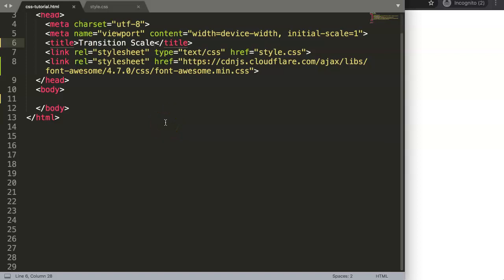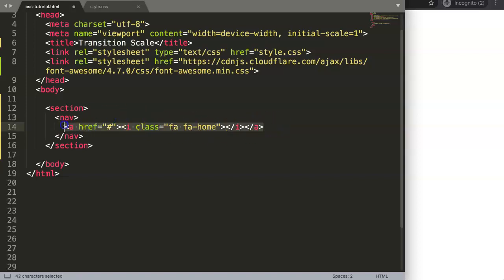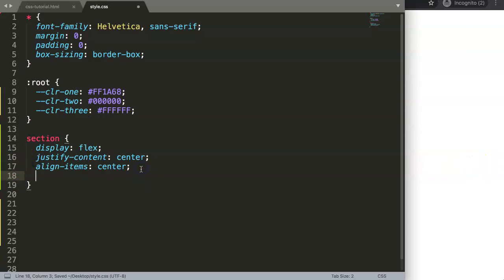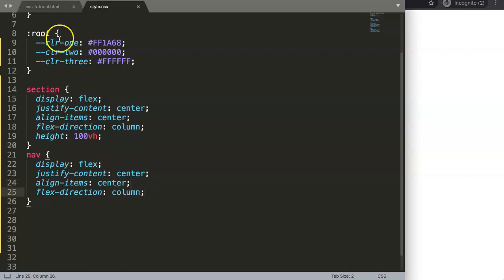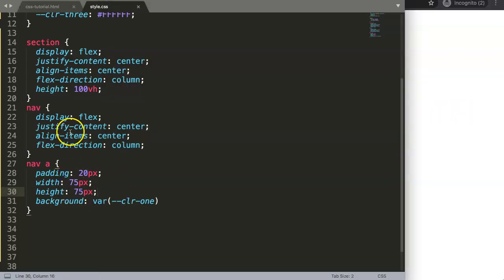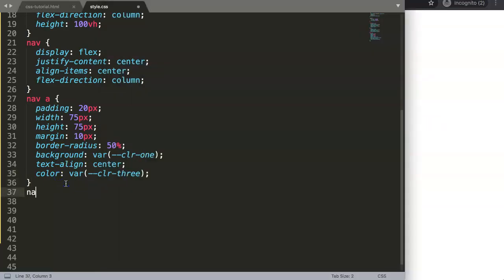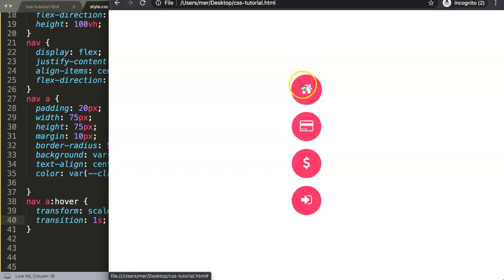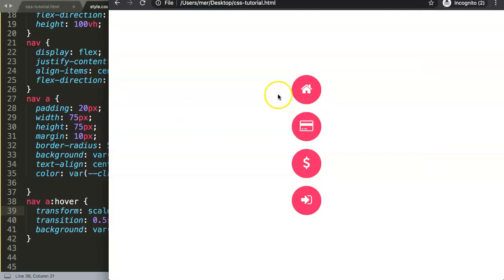Icon Navbar Navigation Animation Effects CSS | CSS tutorial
Icon Navbar Navigation Animation Effects CSS | CSS tutorial. In this CSS tutorial for beginners we will explore how to create animation effects with scale and transition. By increasing the icon size once we hover over the icons.

Chart JS Dashboard Series:
👍 Most Liked Video Series: